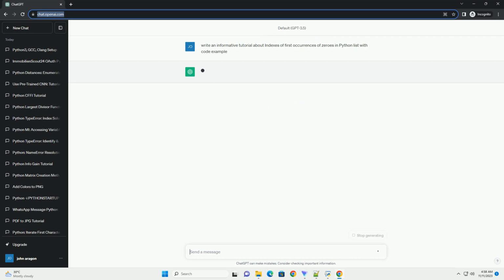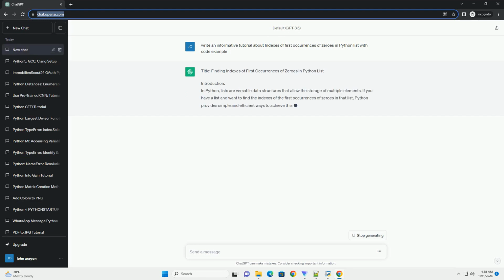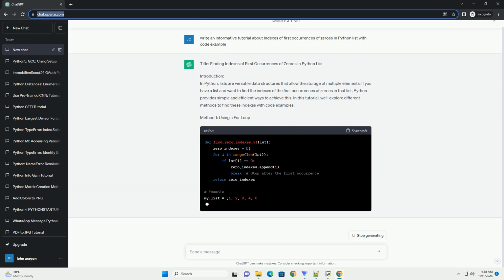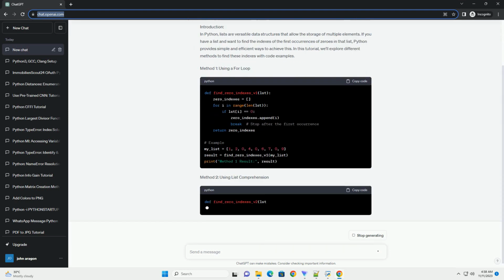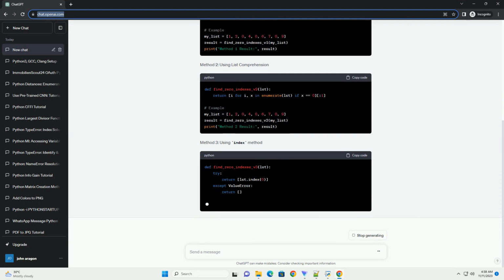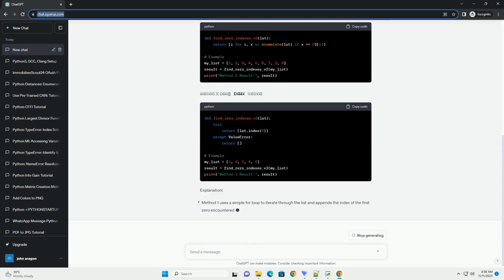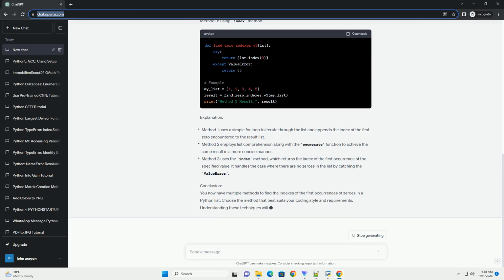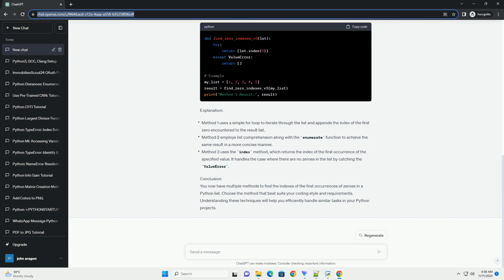Indexes of first occurrences of zeroes in Python list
Title: Finding Indexes of First Occurrences of Zeroes in Python List
Introduction:
In Python, lists are versatile data structures that allow the storage of multiple elements. If you have a list and want to find the indexes of the first occurrences of zeroes in that list, Python provides simple and efficient ways to achieve this. In this tutorial, we'll explore different methods to find these indexes with code examples.
Method 1: Using a For Loop
Method 2: Using List Comprehension
Method 3: Using index method
Explanation:
Conclusion:
You now have multiple methods to find the indexes of the first occurrences of zeroes in a Python list. Choose the method that best suits your coding style and requirements. Understanding these techniques will help you efficiently handle similar tasks in your Python projects.
ChatGPT